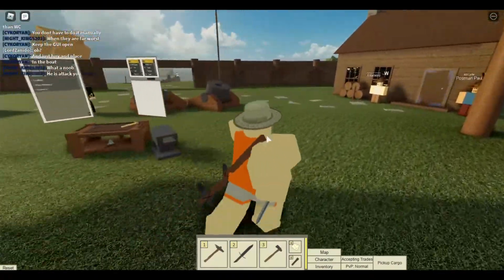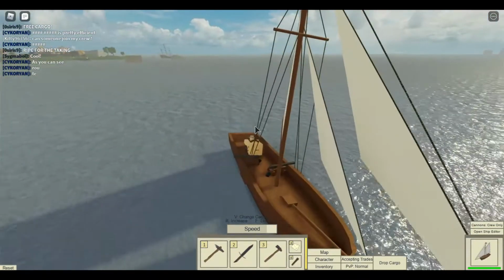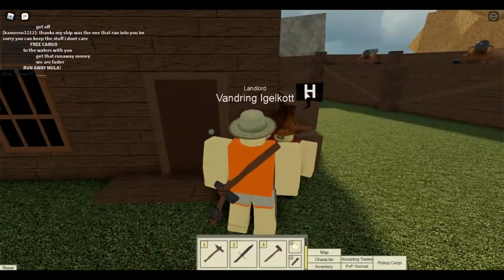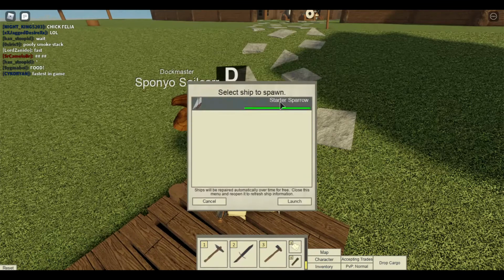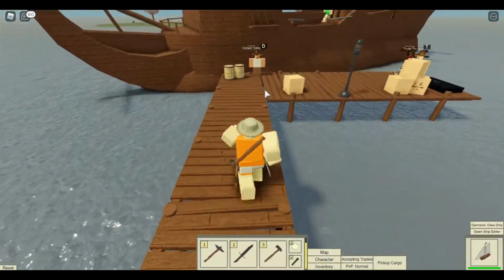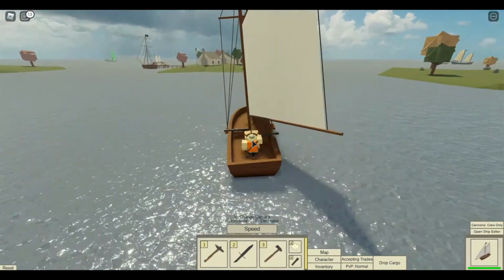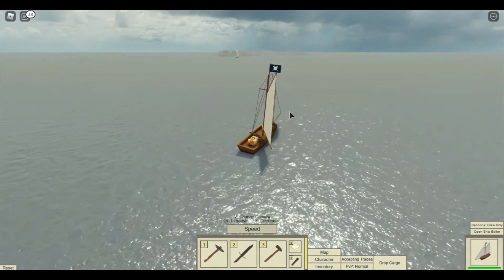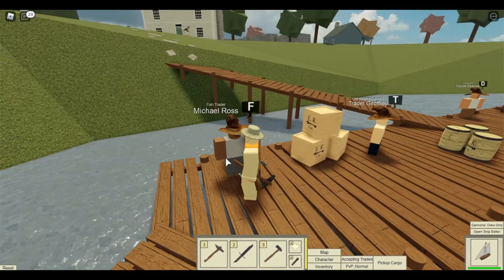Roblox Tradelands - Episode 1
Welcome to a new series where I will be playing a Roblox game called Tradelands!